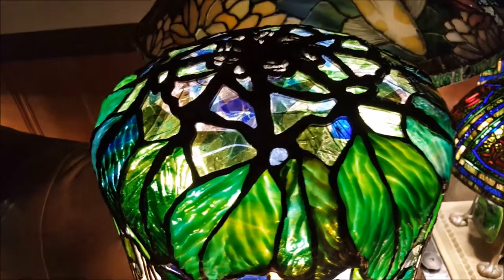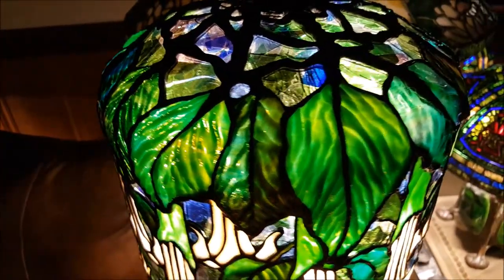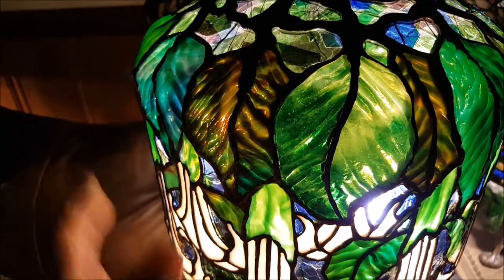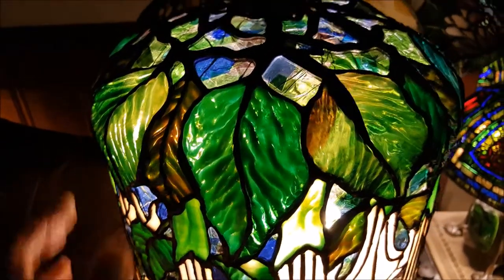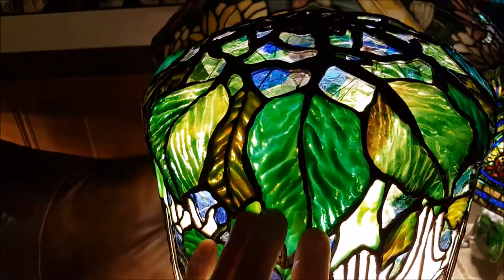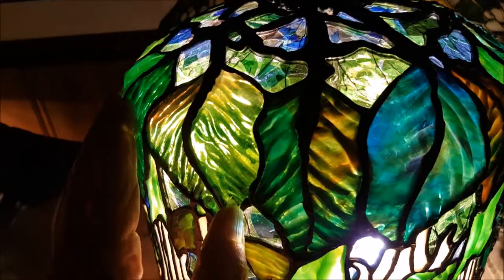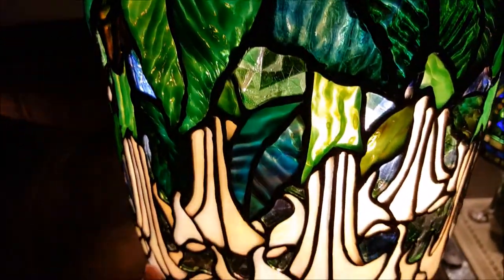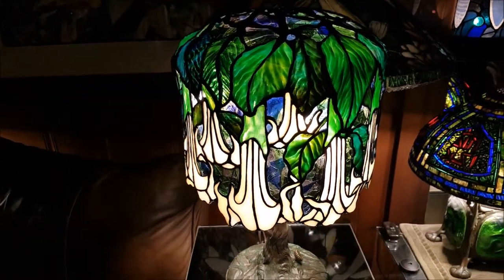miniature angel trumpet lamp by Jerry D Preston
bent glass leaves and exotic glass form exquisite little lamp